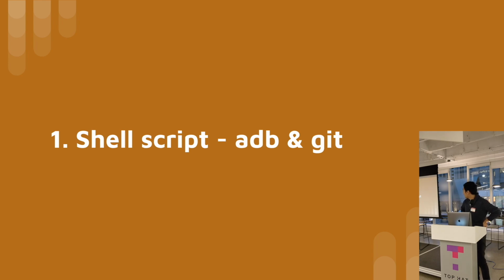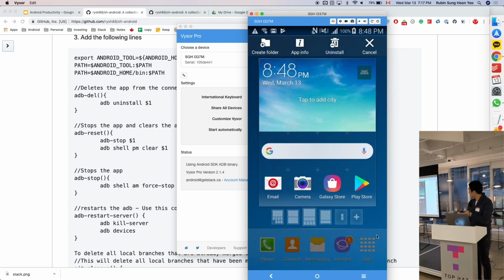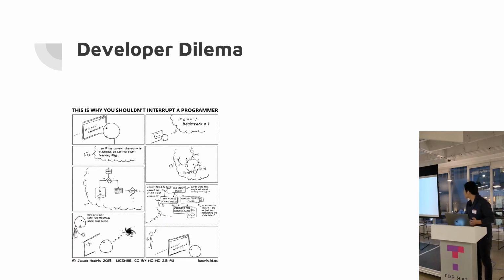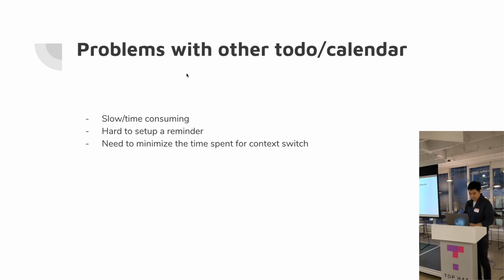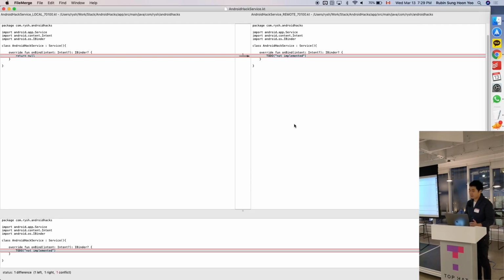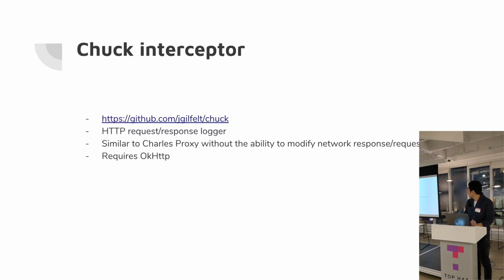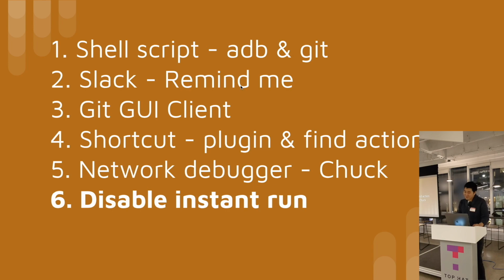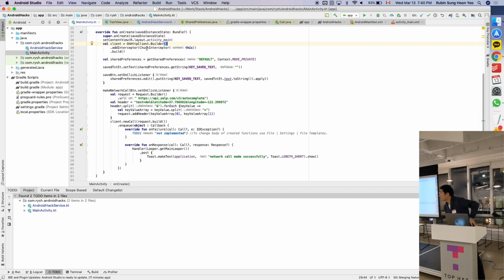Android Productivity Hacks - Rubin Yoo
Building Android apps isn’t just about dealing with Android code. You have to deal with version control, ADB, meetings, and constant reminders.

I will be sharing hacks that have been helping me for years. I will be talking about using Git, shell scripts, Android Studio, and Slack to improve your daily productivity and help you get back to coding faster.